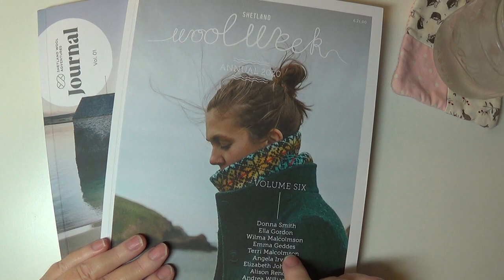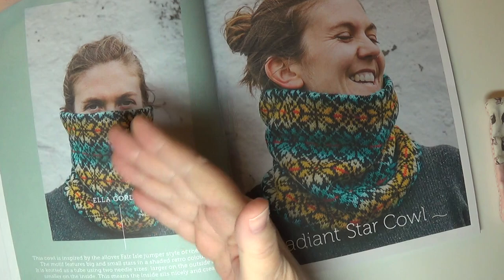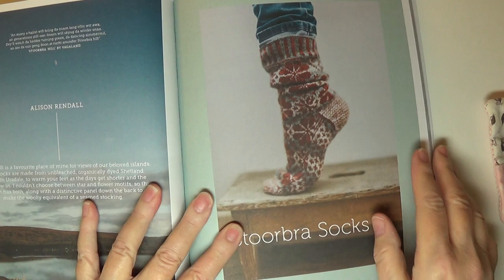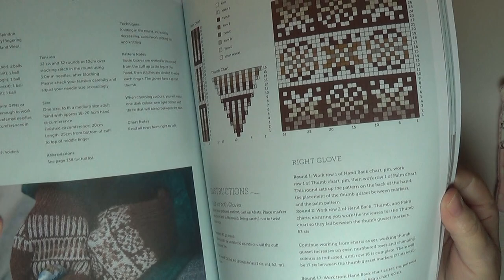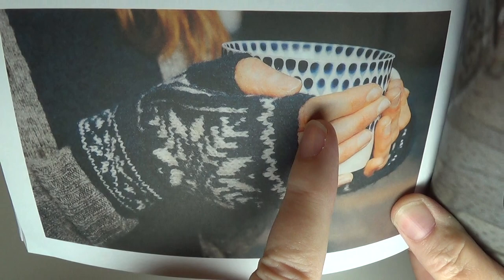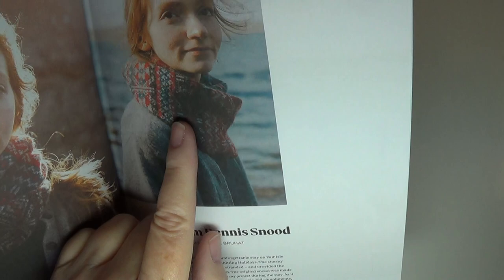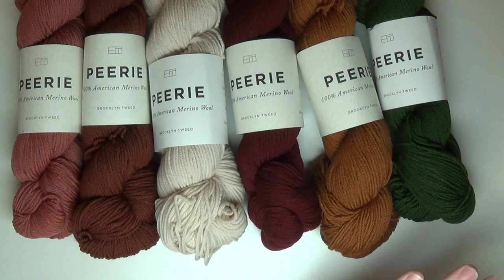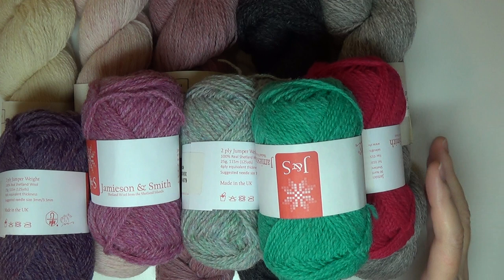Guided Tour of Shetland Wool Week Annual 2020 & Shetland Wool Adventures Journal Vol. 1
An invitation to join me as I share two beautiful publications full of many inspiring Fair Isle patterns including mittens, hats, cowls, shawls and sweaters plus lots of interesting stories and gorgeous photography from the Shetland Islands.